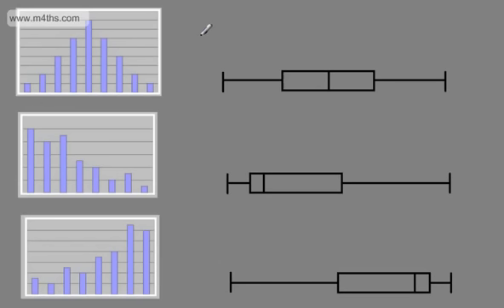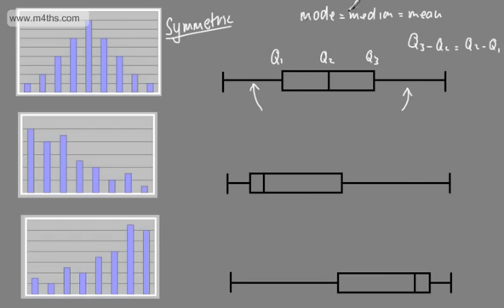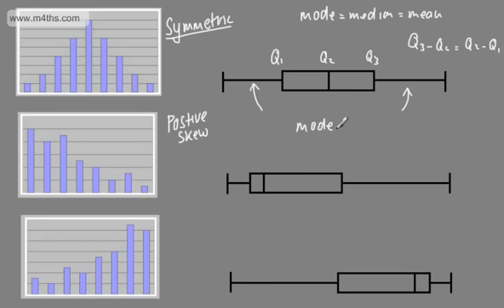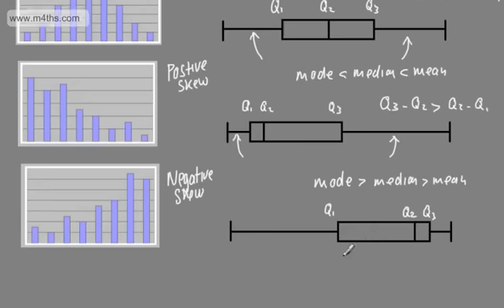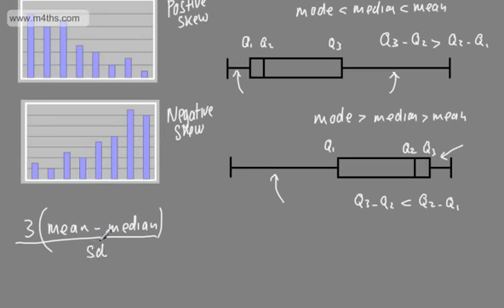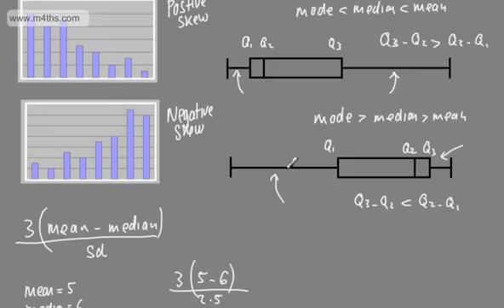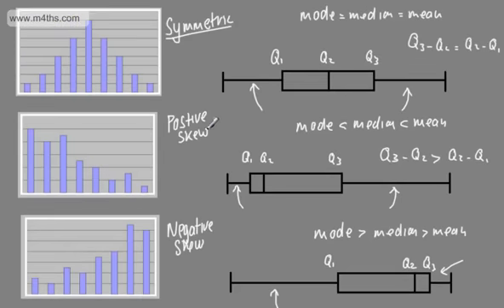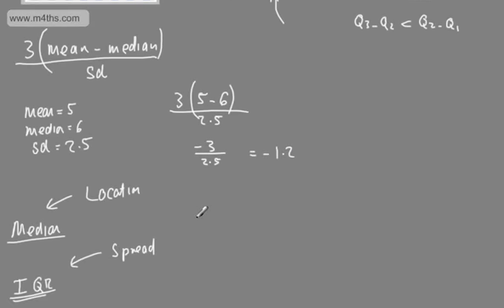Skewness Positive and negative skew Symmetric Disribution